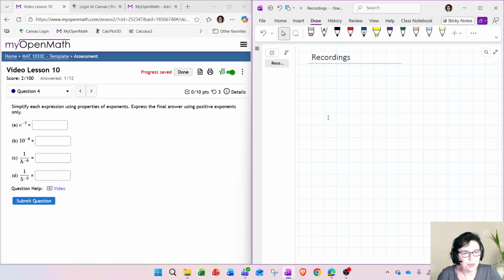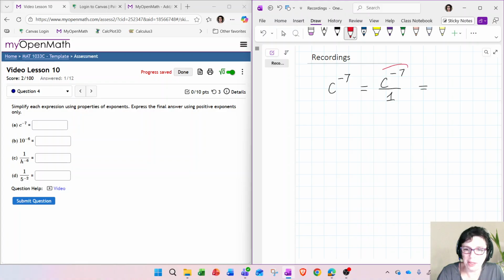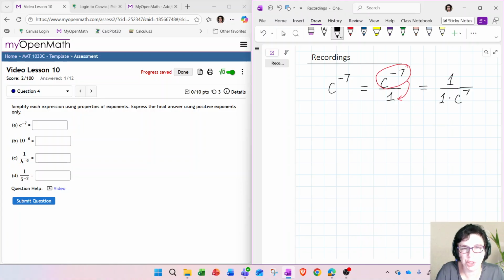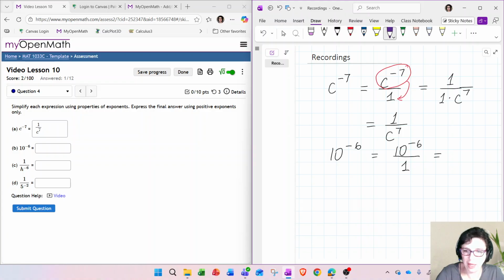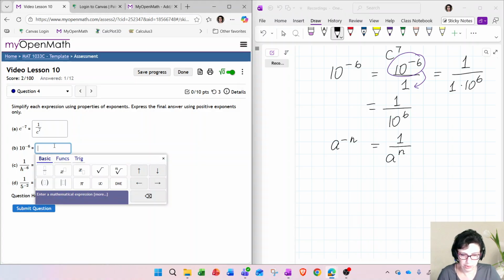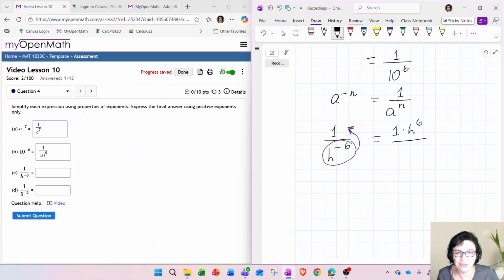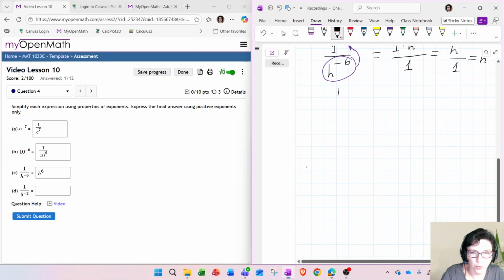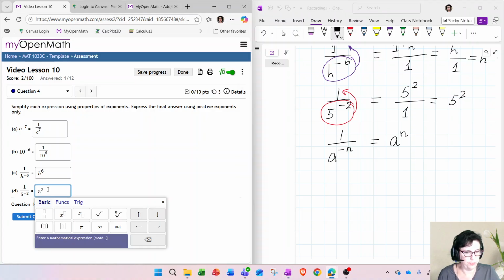Negative Exponents Property